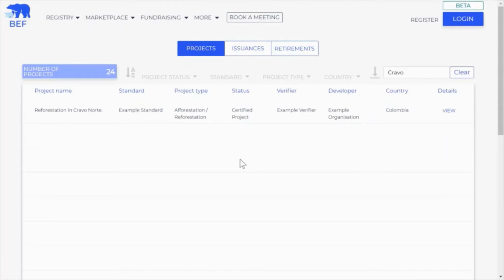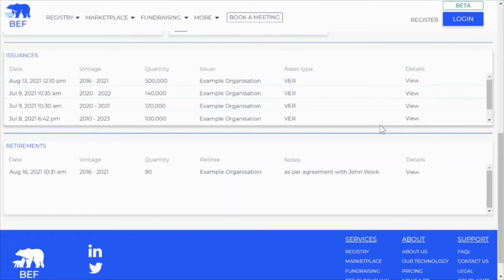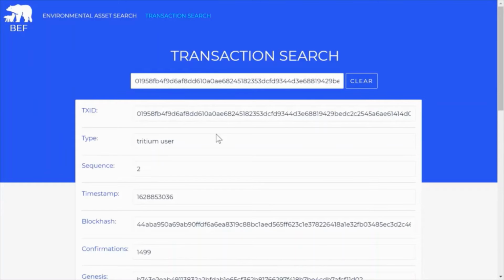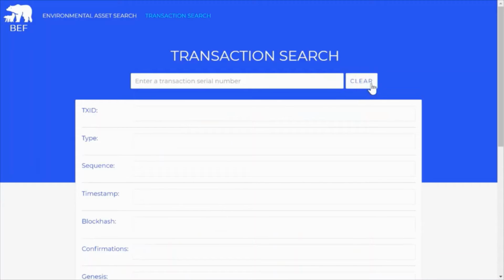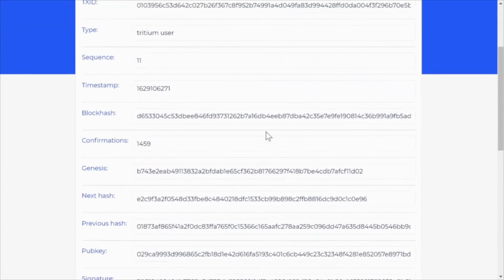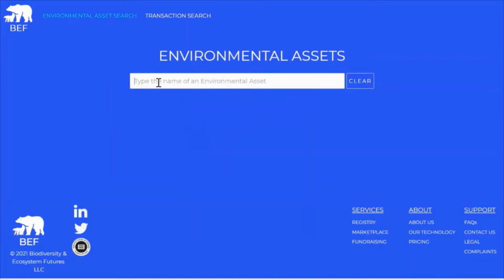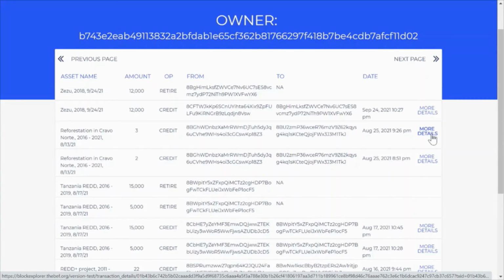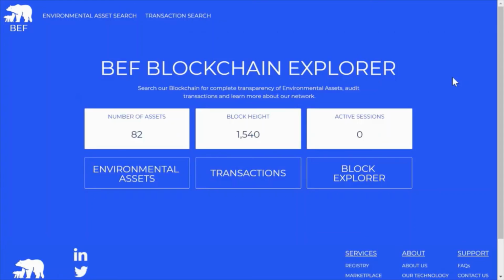Wilder Earth Blockchain Explorer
Learn how to use the Wilder Earth Blockchain Explorer to track and audit activity on the Wilder Earth Platform.